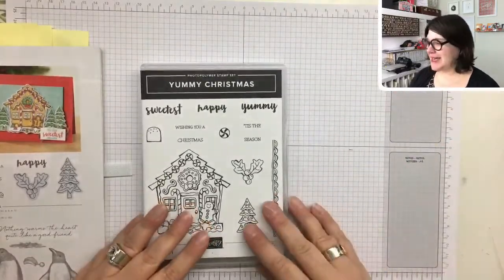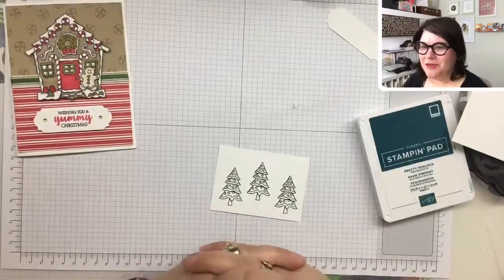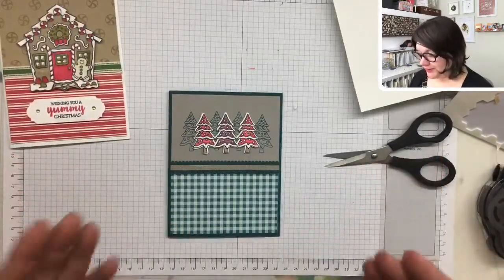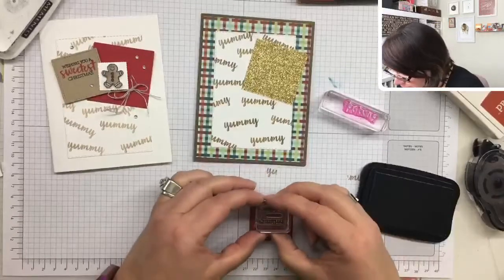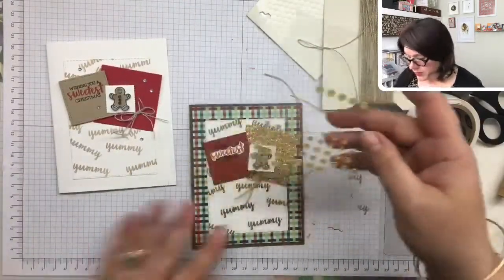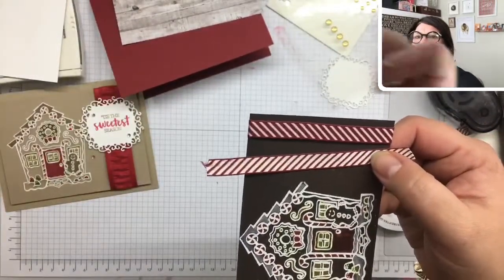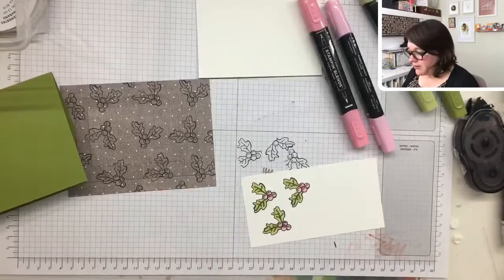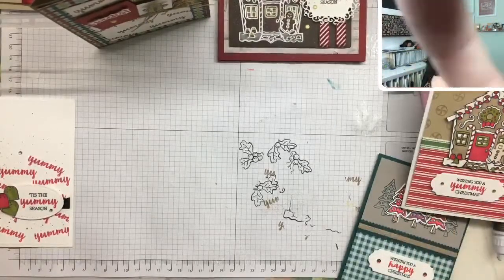Four Cards & Friends - Yummy Christmas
Yummy Christmas Stamp Set
Cuckoo Clock Dies
Gather Together DSP
Stampin’ Spritzer
Frost White Shimmer Paint

Canadians Shop Online - jennhouston.stampinup.net
Host Code - GAFY9YAV